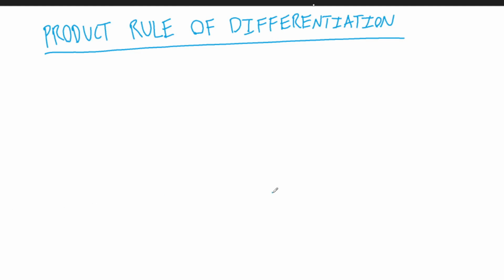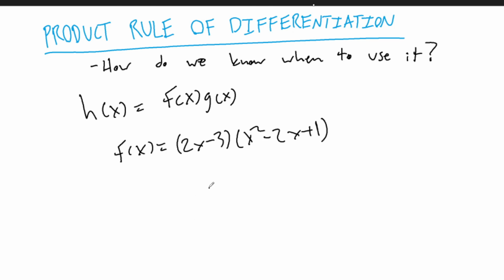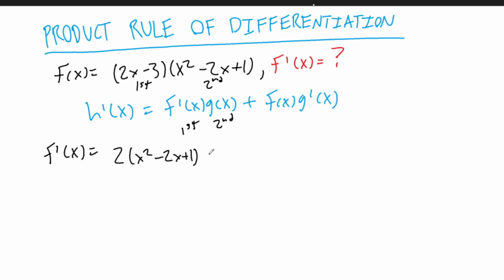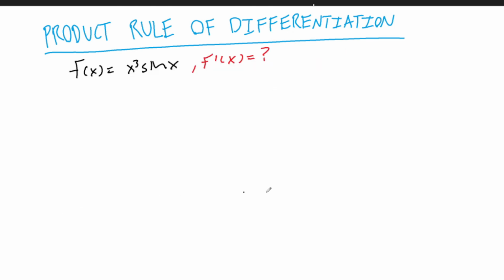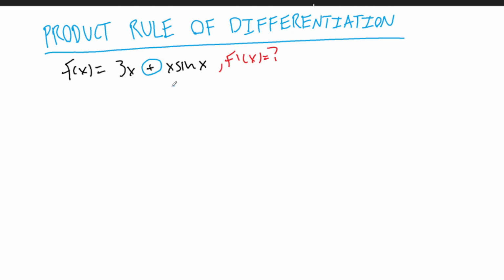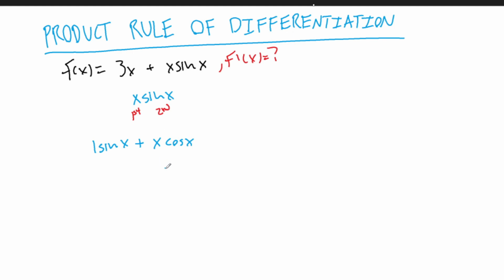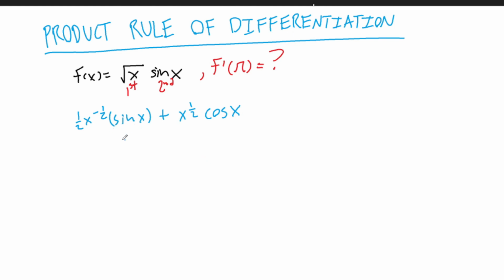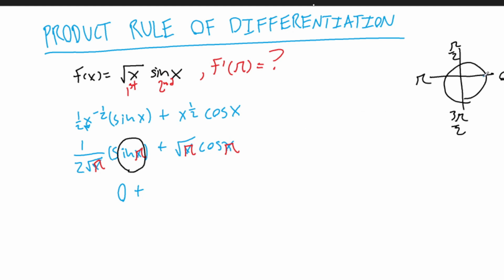Product Rule - HPM Tutoring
Please comment with any questions or video requests.